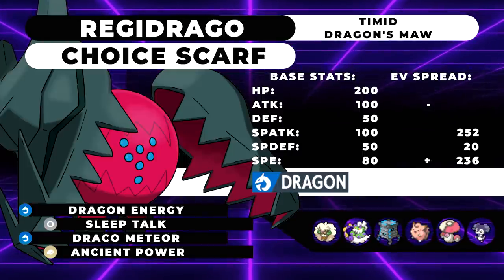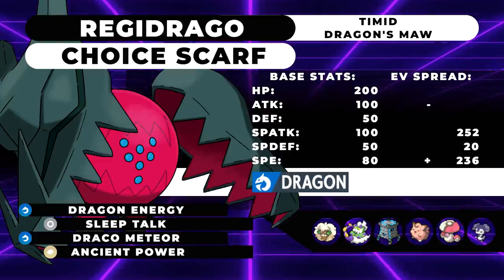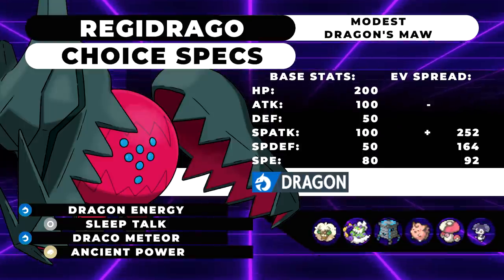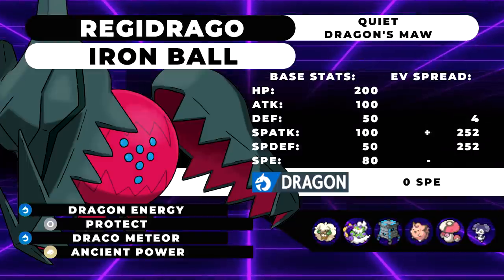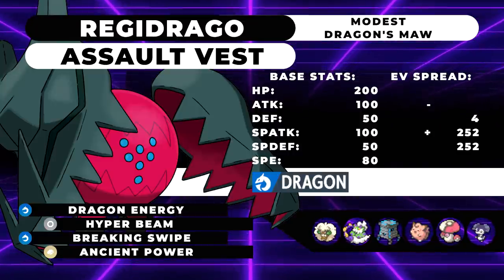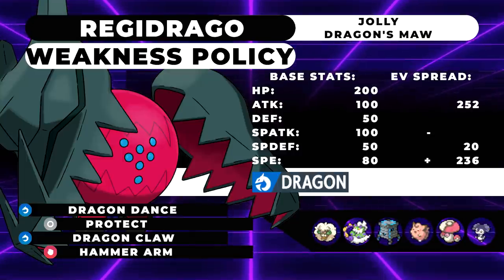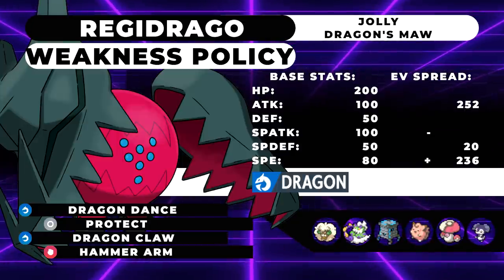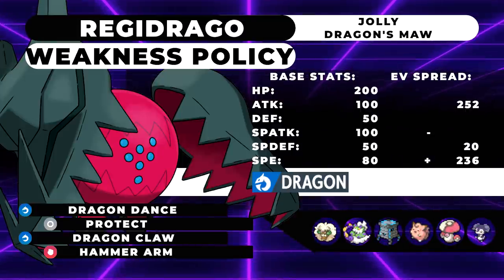How to Use REGIDRAGO in VGC! | Pokemon Sword and Shield Crown Tundra Moveset Guide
Regidrago has an absolutely bonkers HP stat and ability. How will it fare in VGC? Let's discuss!

3. Send a tip, ask a question
5. Download and install OBS Streamlabs with my